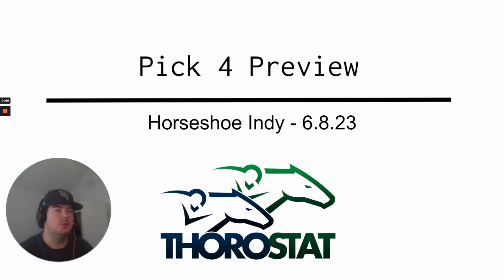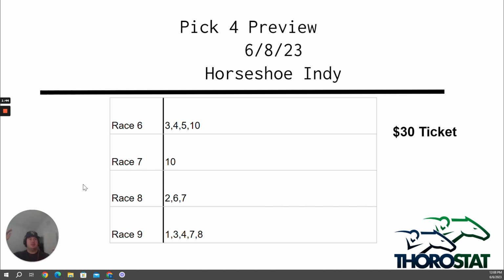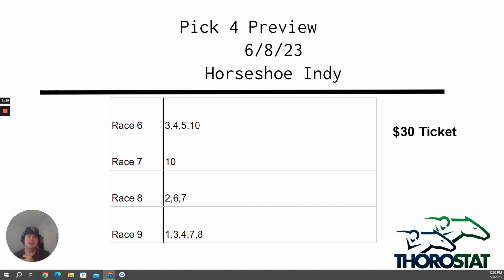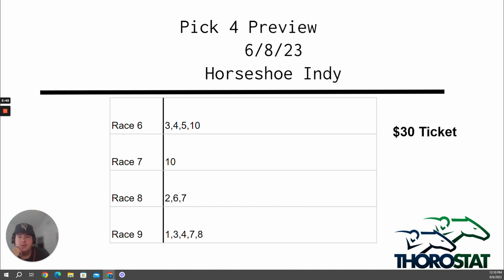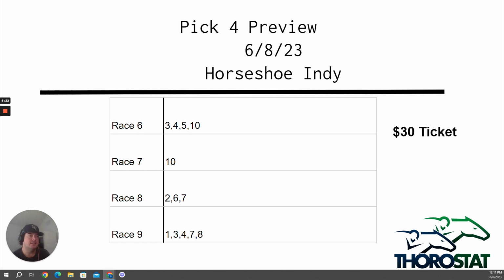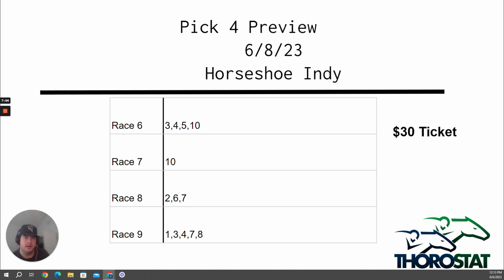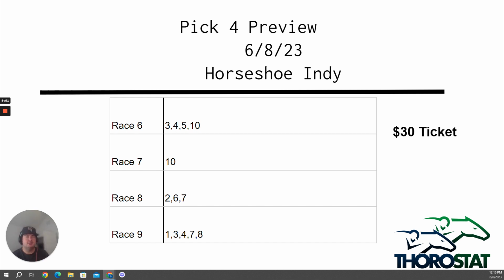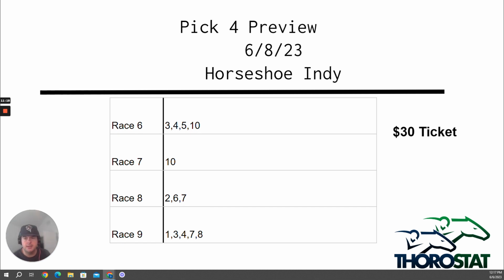Horseshoe Indianapolis- Pick 4 Preview- Late Pick 4 - Single in Race 7-6.8.23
@HorseshoeIndianapolisRacing  Pick 4 Preview - Late Pick 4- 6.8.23

Late Pick 4 starts in Race 6 and goes to Race 9. This ticket is a $00 ticket for Horseshoe Indianapolis Live racing card on Thursday 6.8.23 and a Single in Race 7